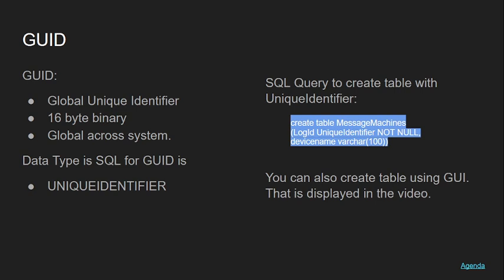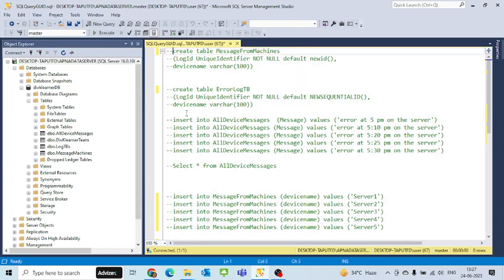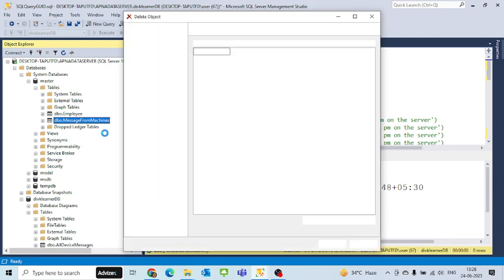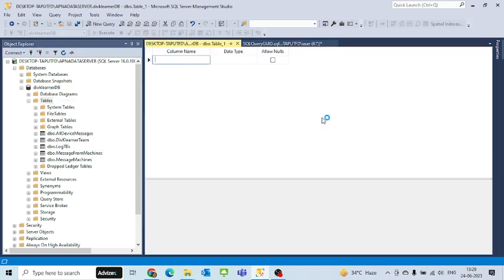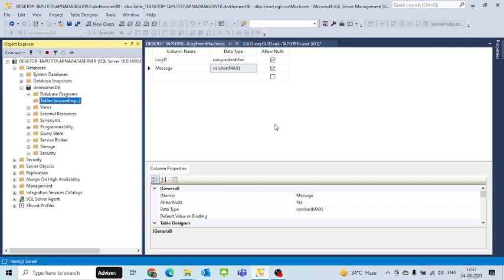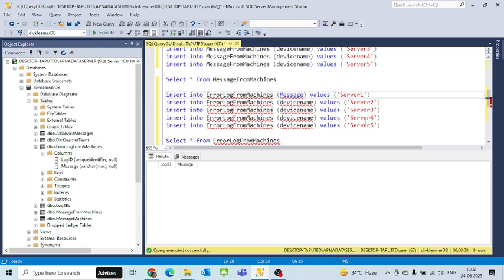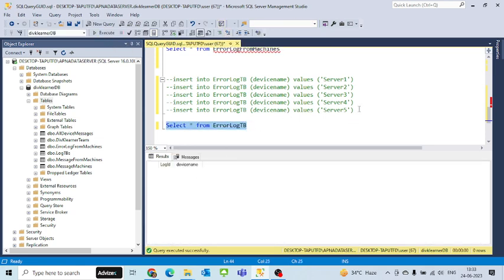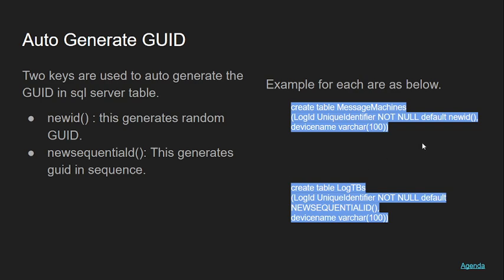SQL Query GUID Autogenerate